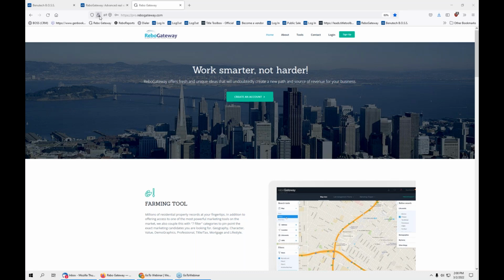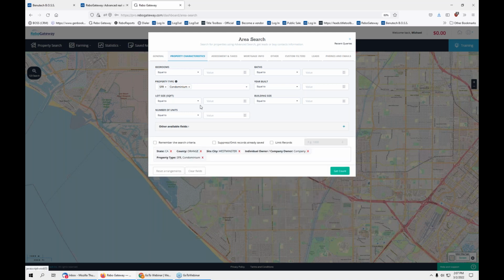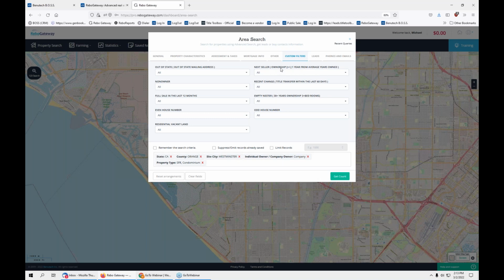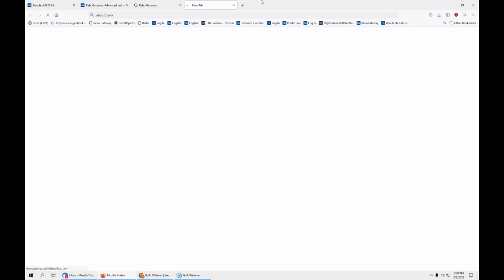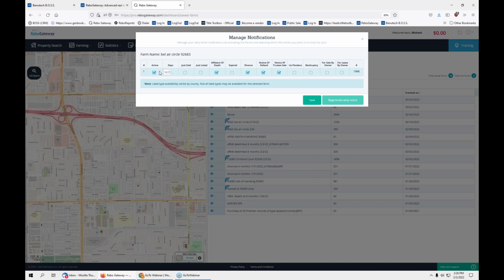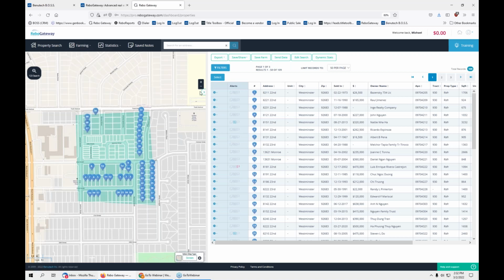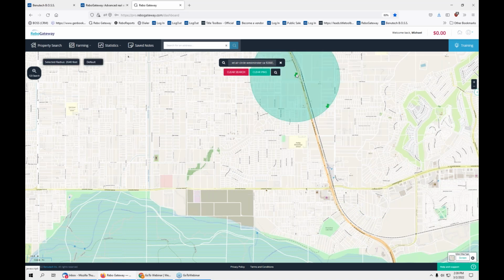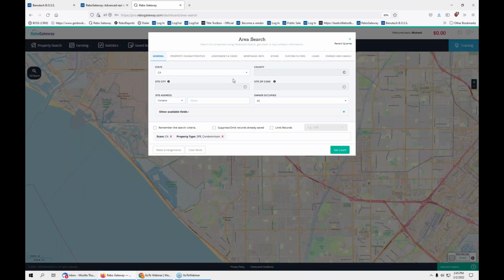Pro ReboGateway Detailed Training Webinar